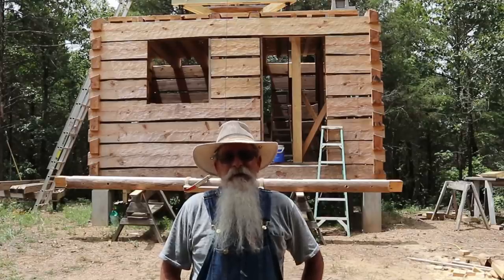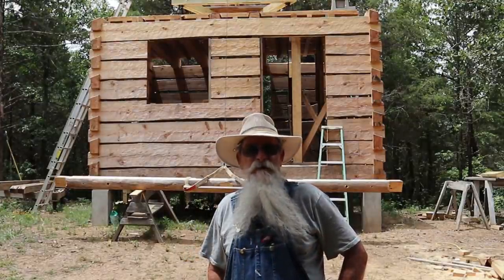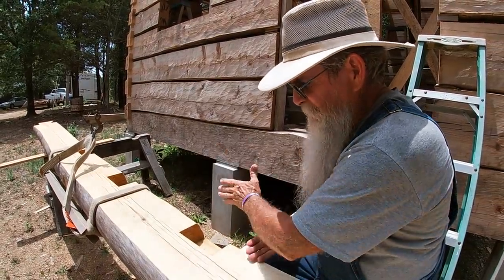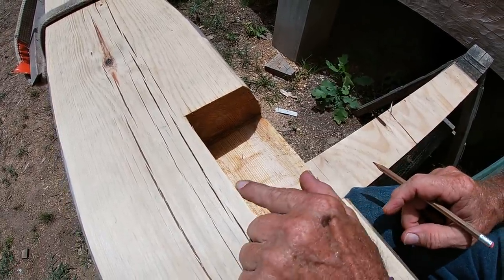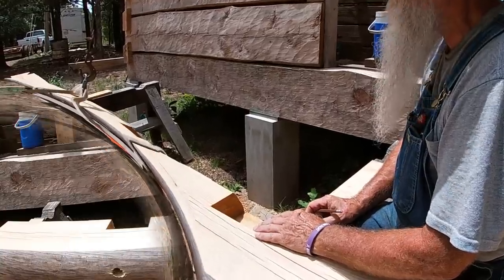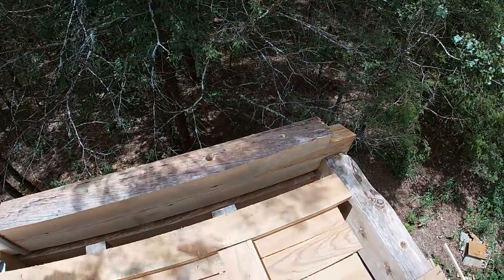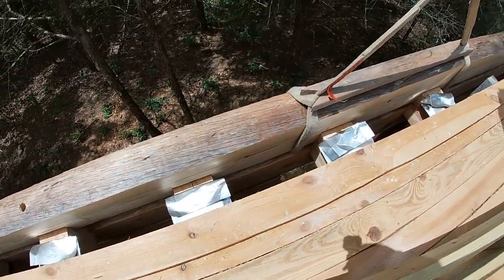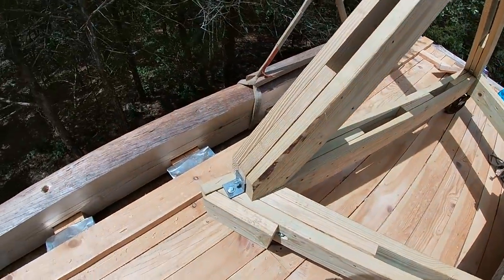Round 9, Dovetail Log Cabin Build (Ep 33)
Trying out the new hoist on round 9 of the Log Cabin Build.

Two Speed Winch
8" Swivel Wheels